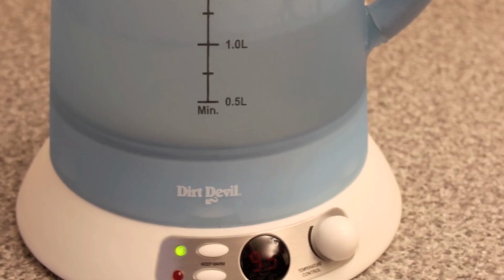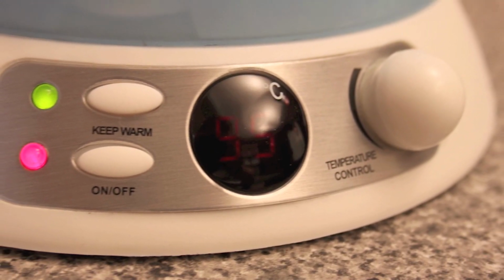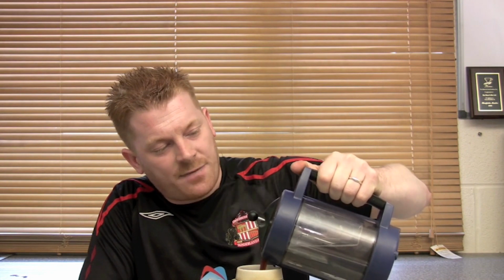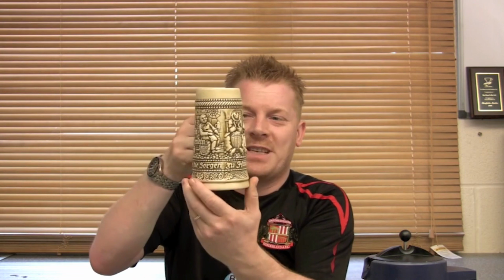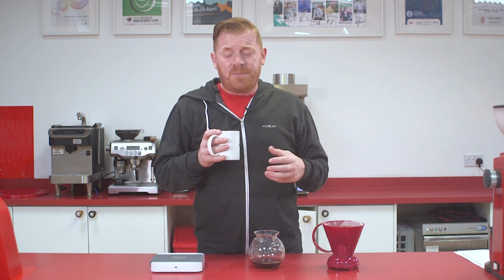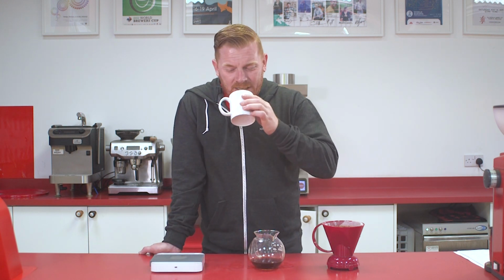In My Mug Episode 566: El Salvador Finca La Fany Natural Bourbon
This is one of the cleanest Natural processed coffees you'll find. It's green apple with just a hint of a cider edge to it, and shifts into raisins on the finish. As it fades, there's chocolate in the aftertaste, which pulls you back in for another sip.

Tasting notes: Green apple, cider, raisin, chocolate